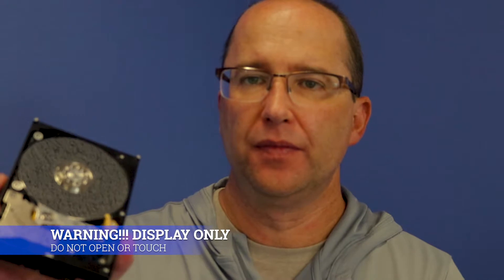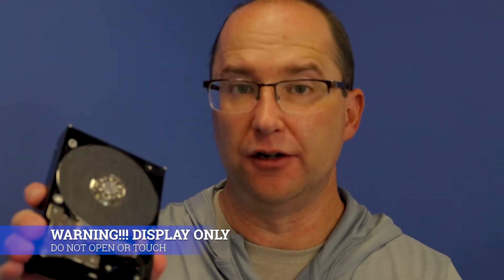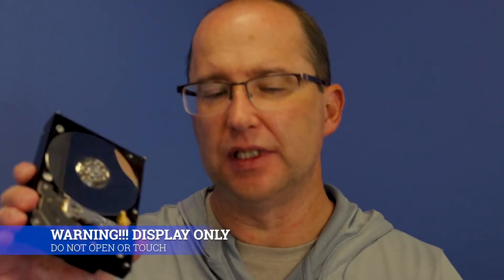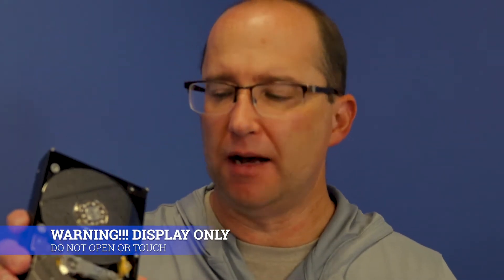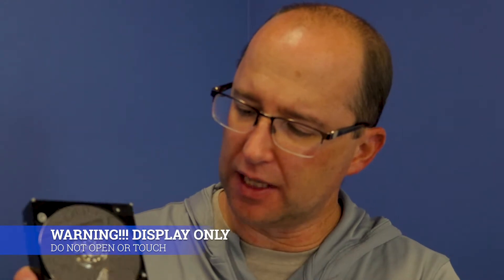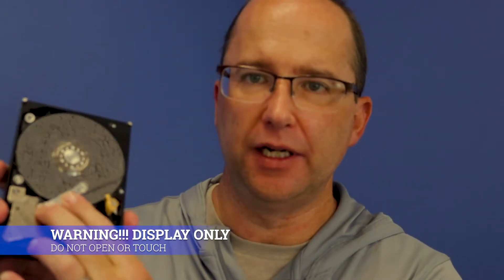Recovering data from dropped hard drives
Some hard drives are more prone to being dropped than others. Laptops are frequently in danger of taking a tumble off your lap and landing on the floor. Your external hard drive can be knocked off the desk by an errant hand, pet cat, or child. And when that happens, no matter the cause, it can lead to data -and you- in deep trouble.

There are many points of possible failure when a hard drive is dropped. Sensitive components within the hard drive tend not to play well with gravity and strong impacts, and that spells trouble.